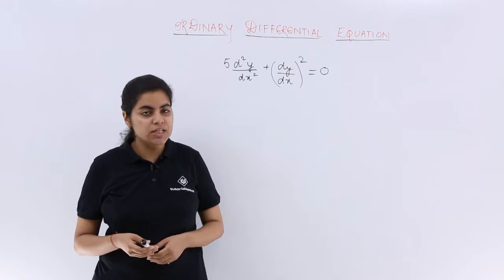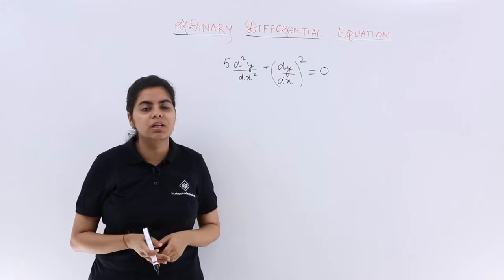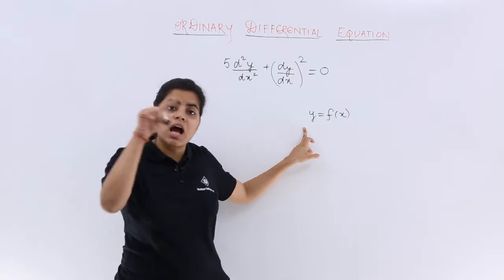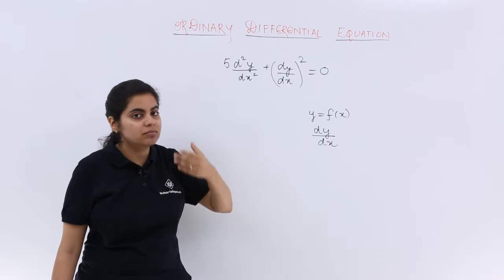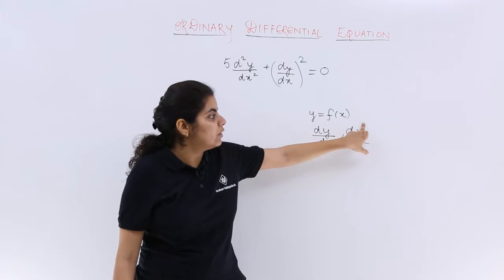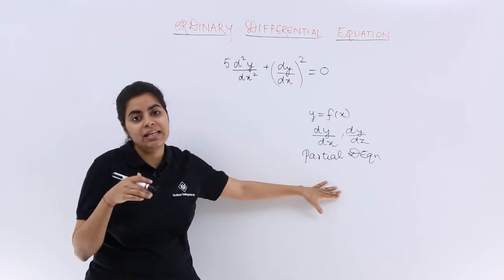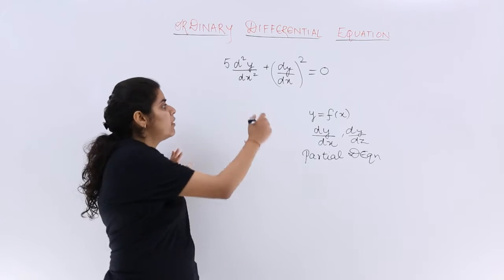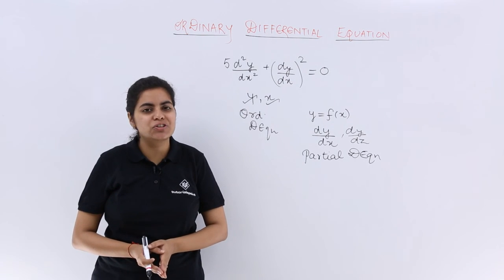Class 12th – Overview of Ordinary Differential Equation | Differential Equations | Tutorials Point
Overview of Ordinary Differential Equation